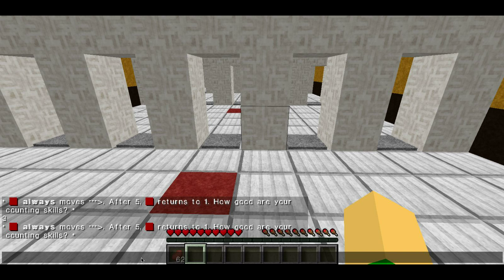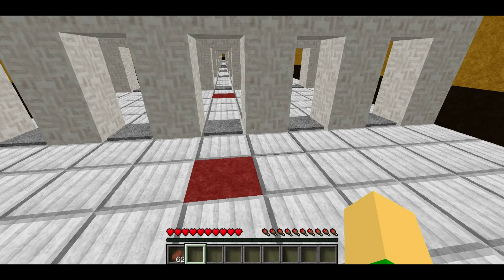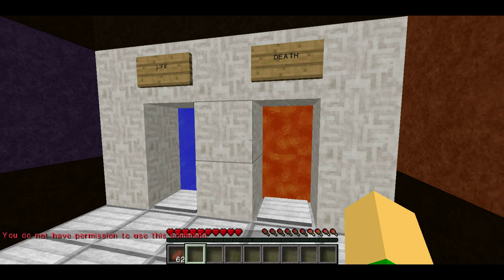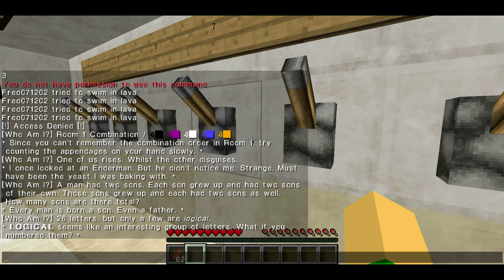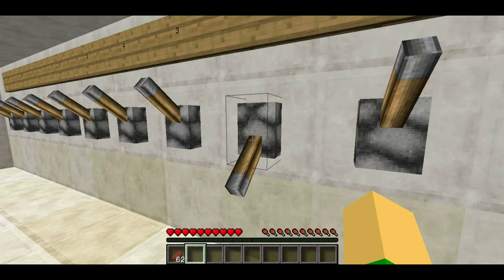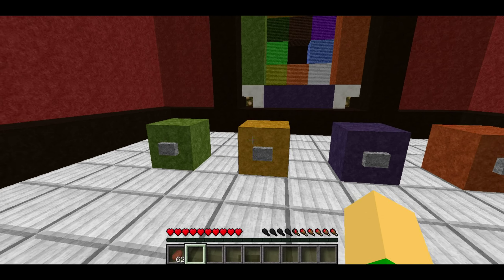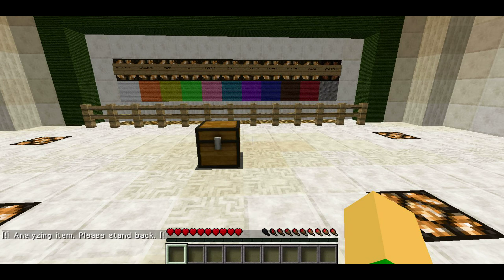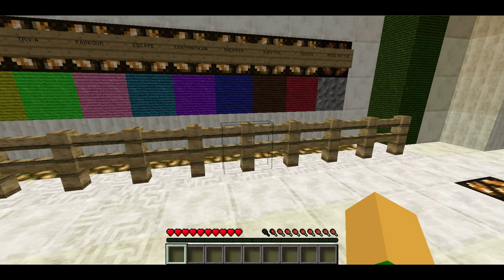Diversity - Episode #6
In this one, I finish the puzzle branch. Kinda.

If you have any suggestions for future videos that I should do, let me know via comment or private message!!
Enjoy the video, and I will see you people later!